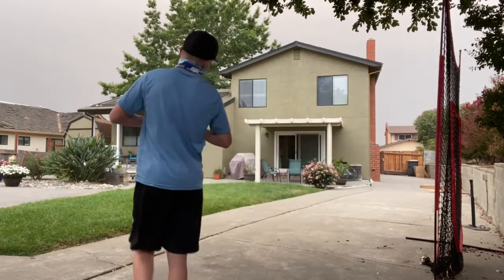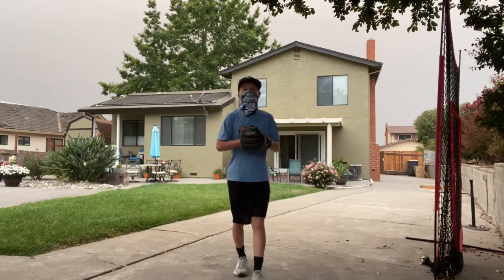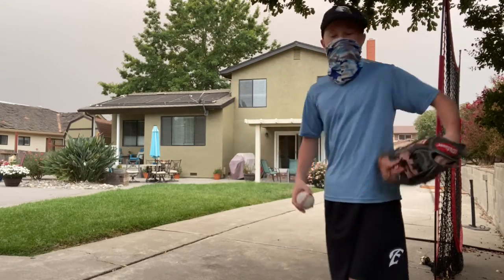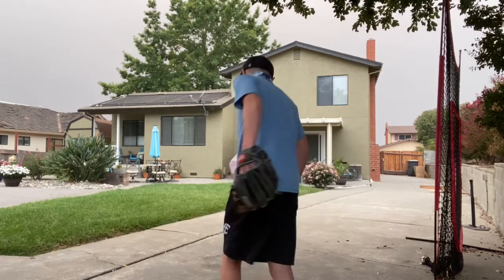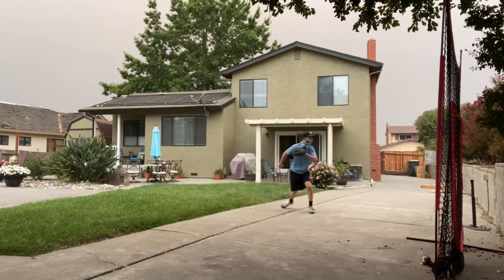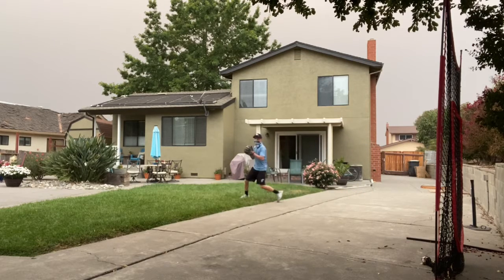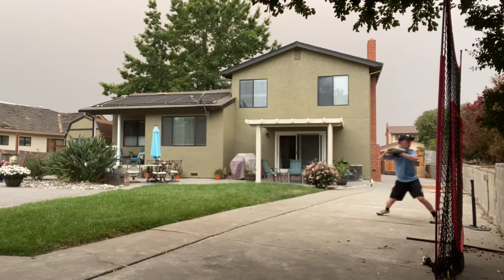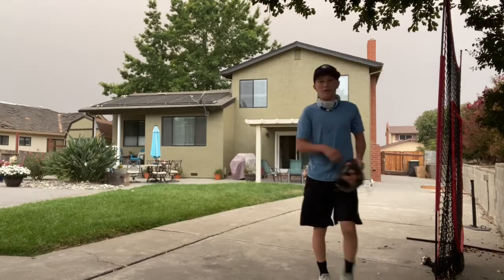Lots O Fielding⚾️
Live for the moment-Matt Hardy don’t stop working